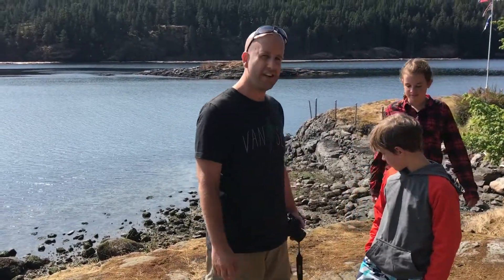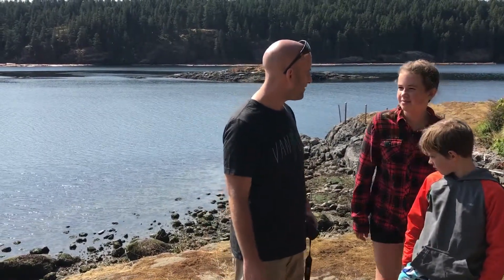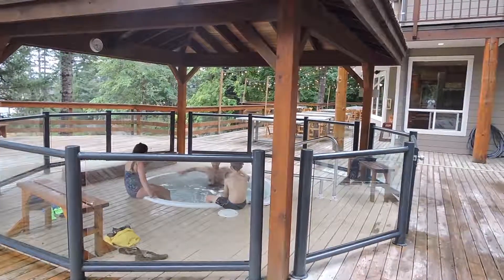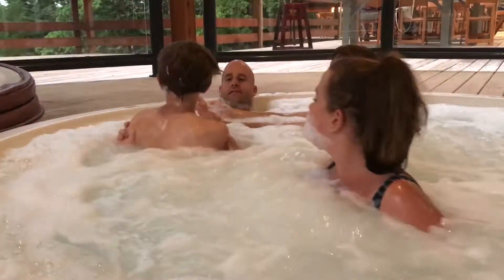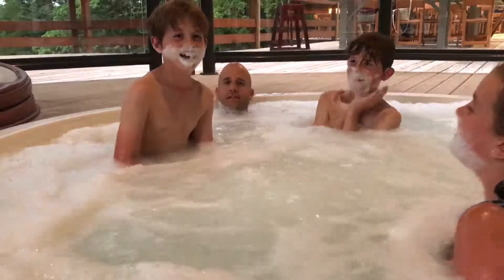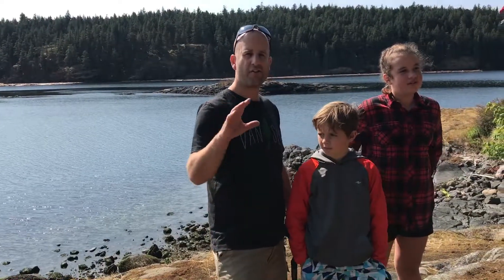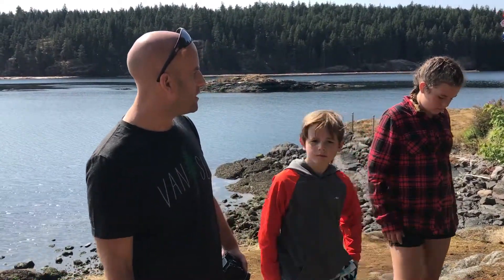Inside Look At Gowlland Harbour Resort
Gowlland Harbour Boutique Resort on Quadra Island is for families and couples who like the finer things in life. All the amenities we love about a boutique resort without ALL the people. The perfect getaway to relax in privacy, enjoy stunning views, and reconnect as a family.